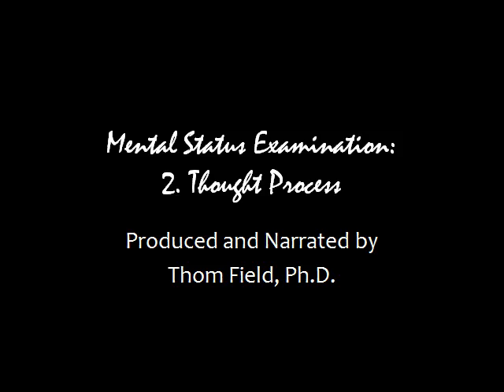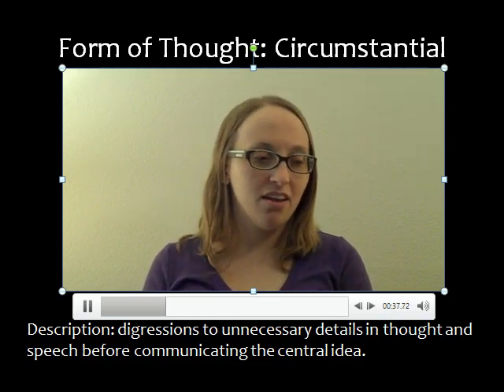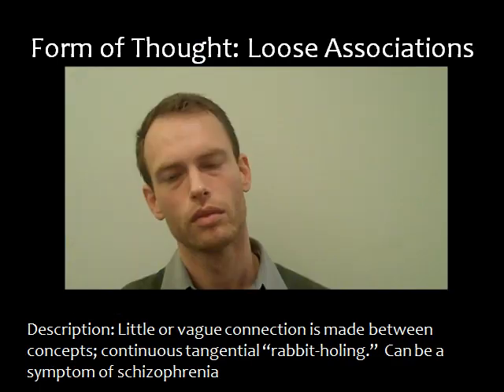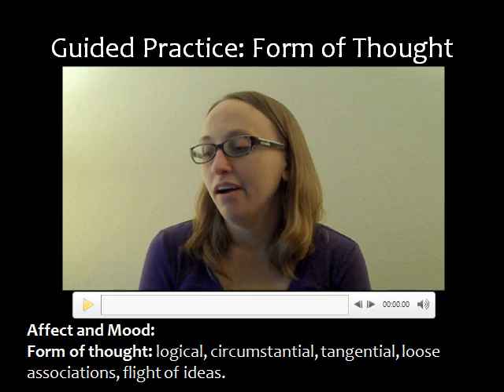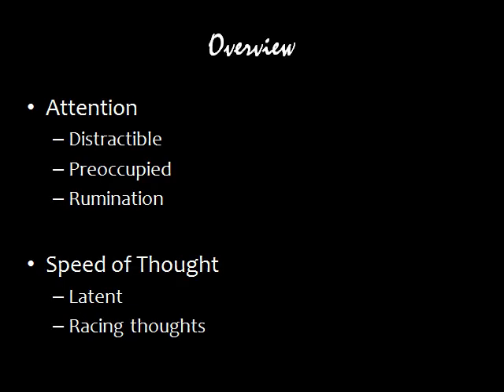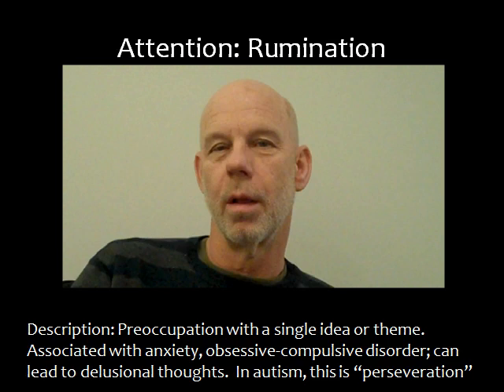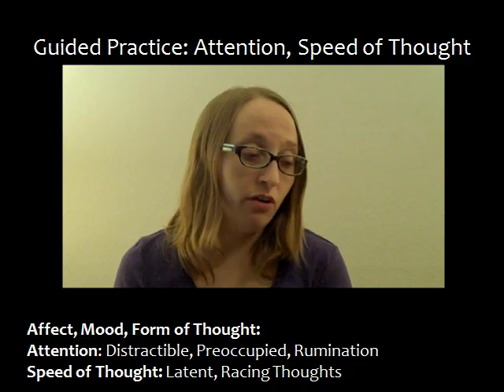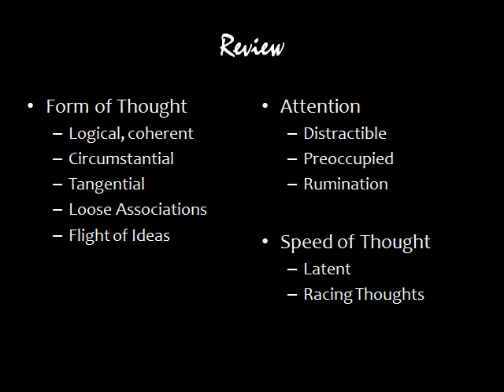Mental Status Exam Training, part 2. Thought Process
The second section of this video training on the mental status examination explores thought process.